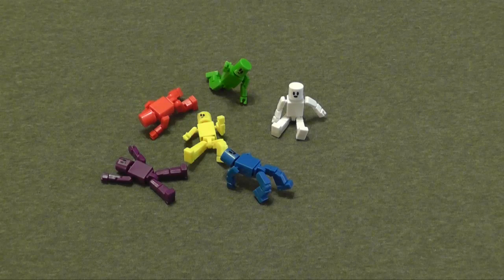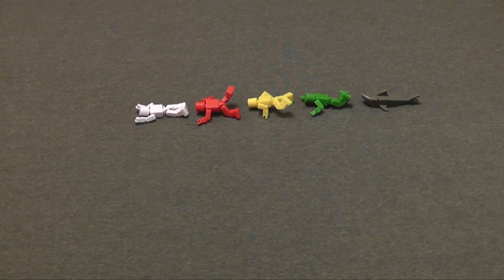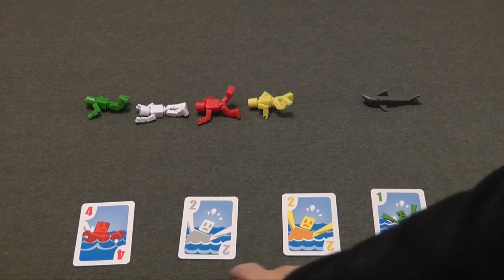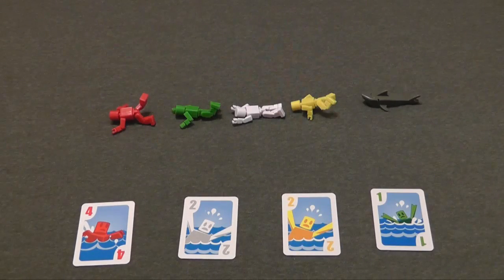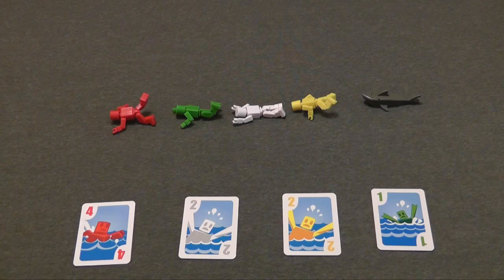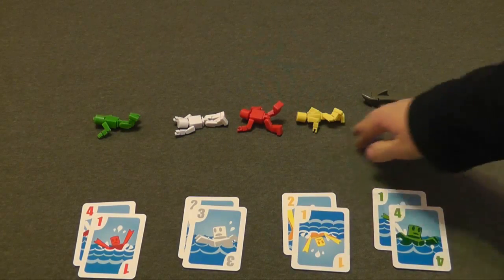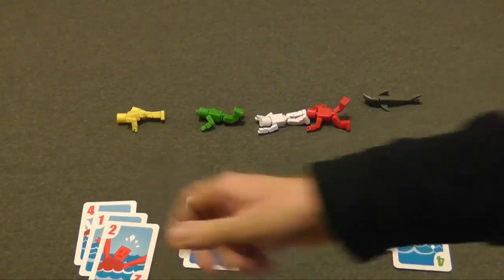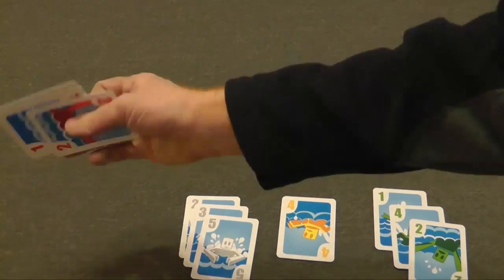Reviews Without Pants: Episode 26 - Get Bit!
for more video reviews, written reviews, meanderings, and news.

Name: Get Bit!
Designer: Alex Rockwell
Players: 2 - 7
Ages: 8+
Playing Time: 15 Minutes